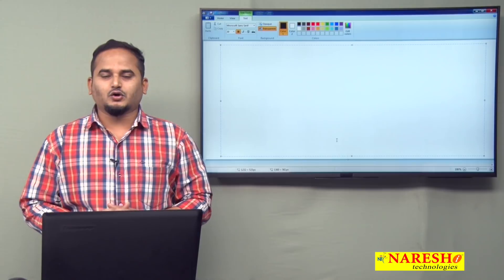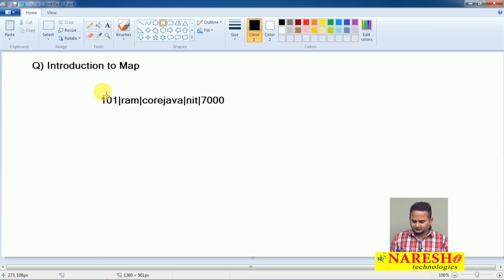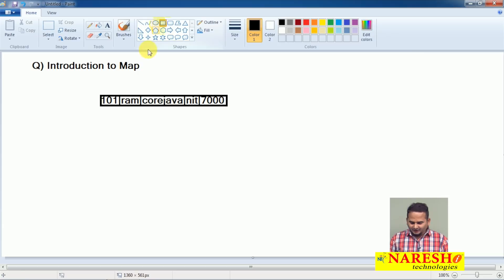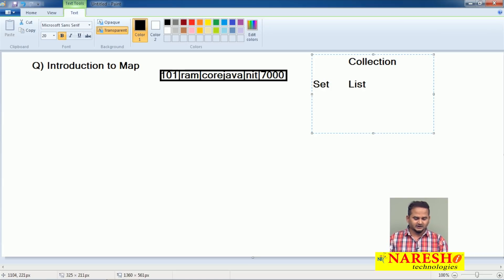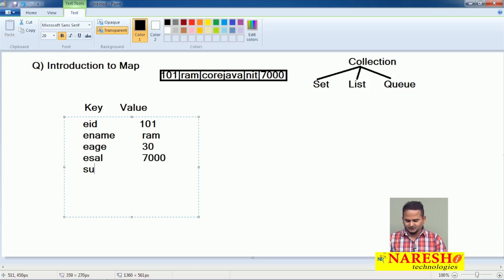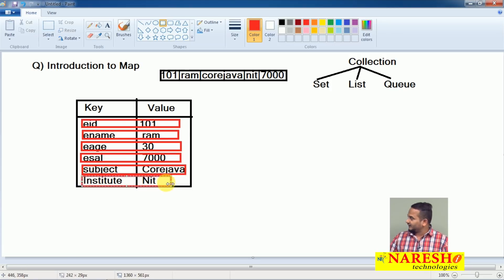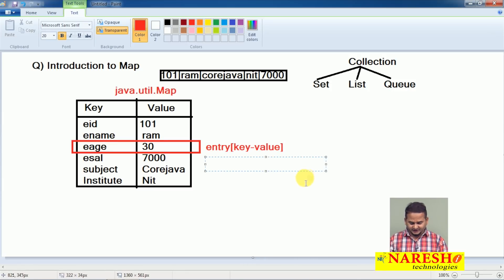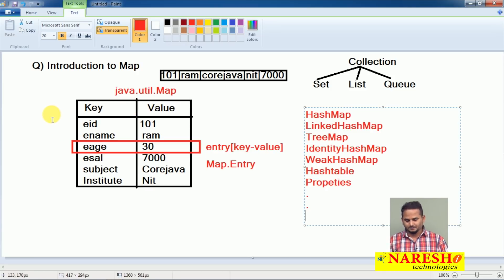Core Java Tutorials | Introduction to Map | By Mr. Ramachandra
💡  Also Watch